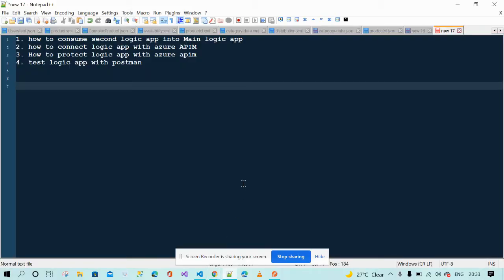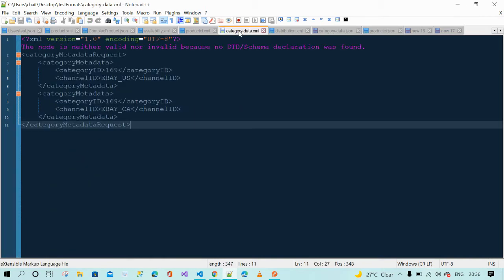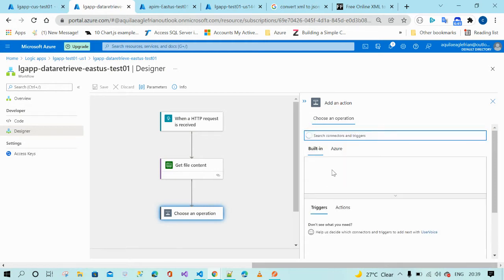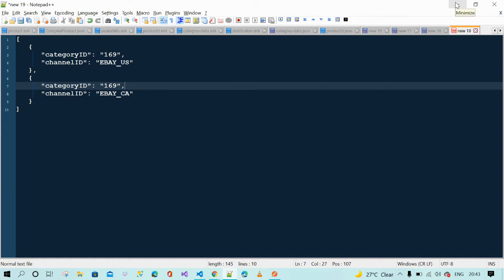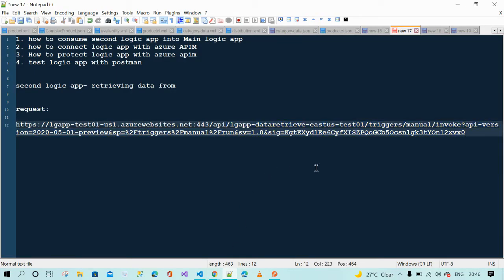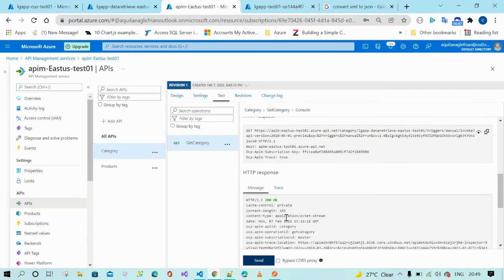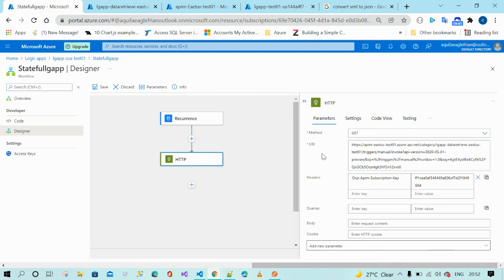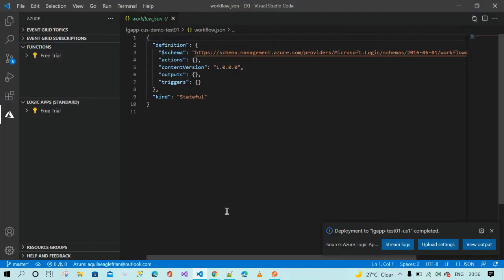How to Call child workflow into Main/Existing logic app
1. How to Call/Consume second logic app into Main/Existing logic app
2. How to connect logic app with azure APIM
3. How to protect logic app with azure APIM
4. test logic app with postman